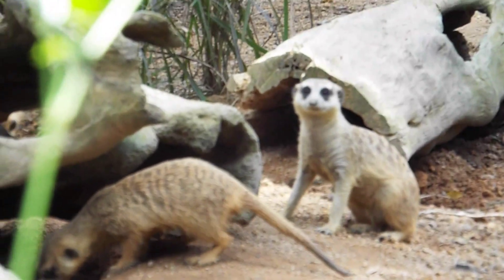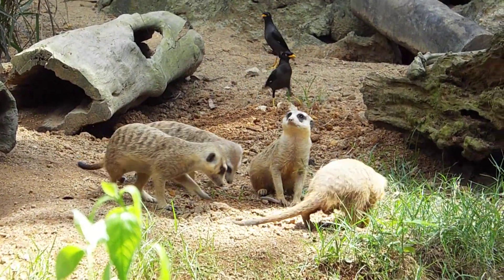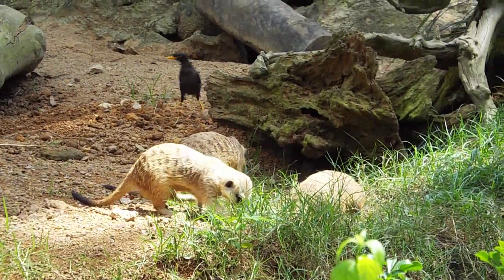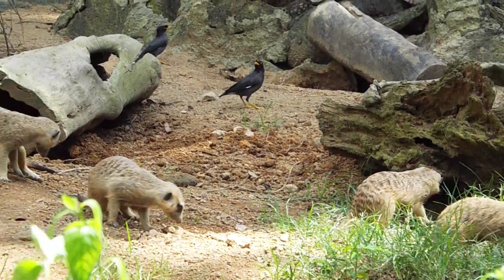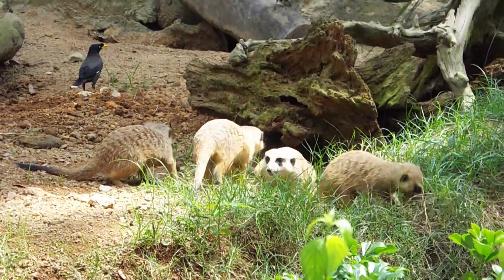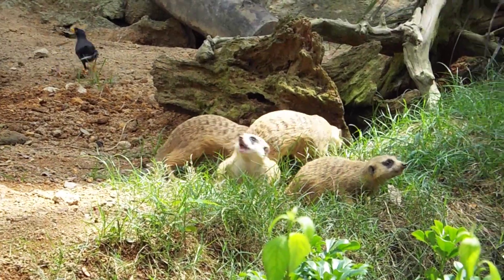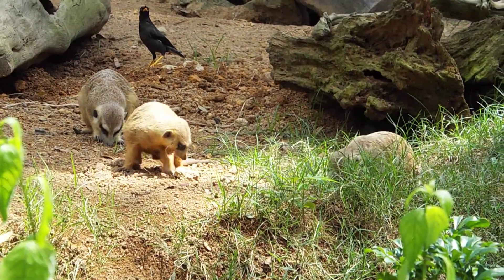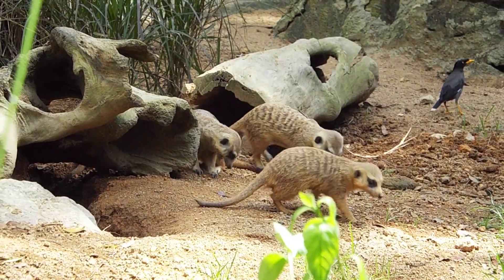Singapore Zoo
This is just a simple video in Singapore Zoo.
Hi, to all my animal lover friends.  Thanks everyone for all the support for my videos, but I will be back.